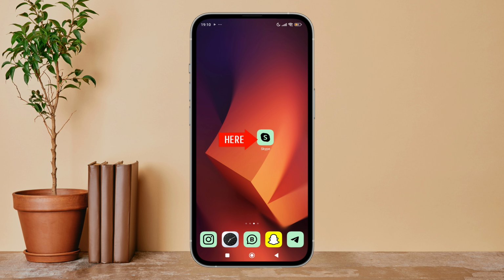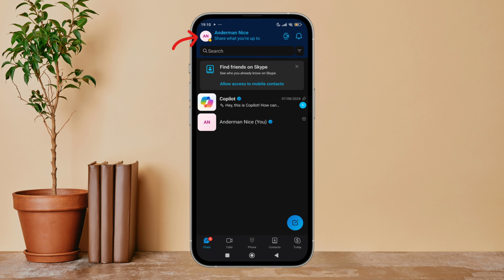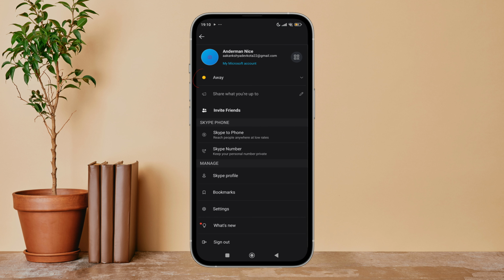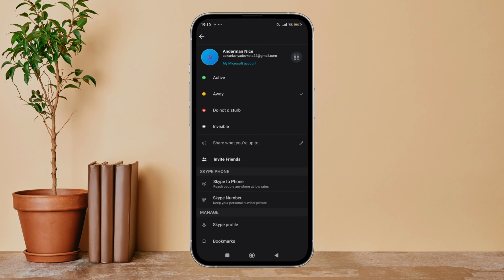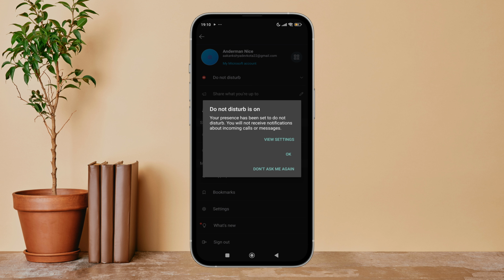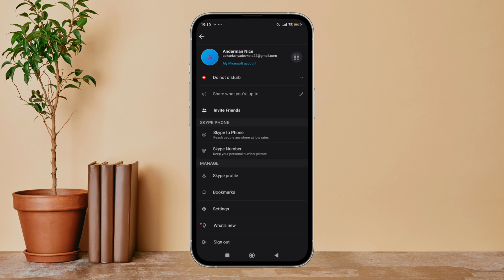Change Active Status To Don't Disturb On Skype. |Technologyglance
In this video, we'll show you how to change your active status to "Do Not Disturb" on Skype. By setting your status to "Do Not Disturb," you can focus without being interrupted by notifications, while letting your contacts know you’re currently unavailable. We’ll guide you through the steps to switch your active status on both the Skype mobile app and desktop version.